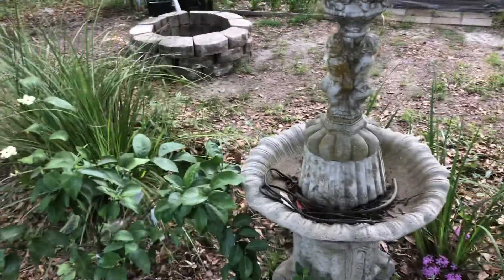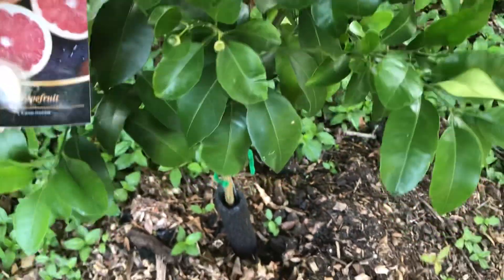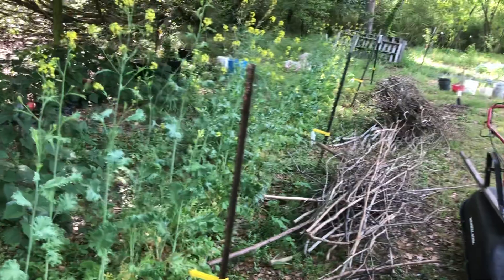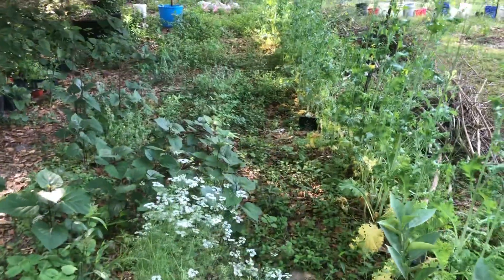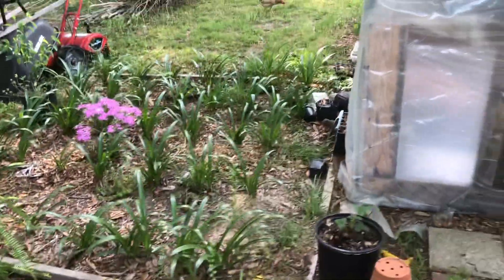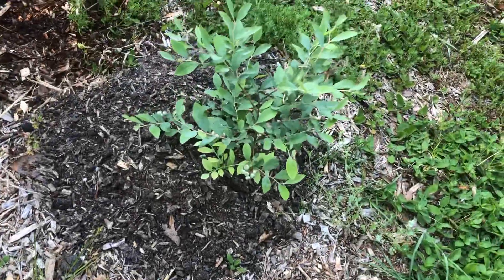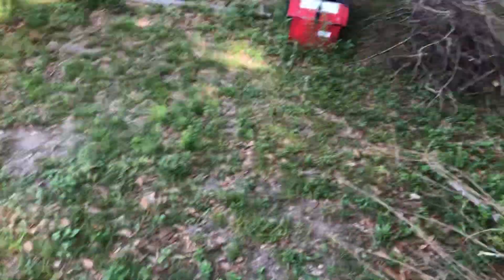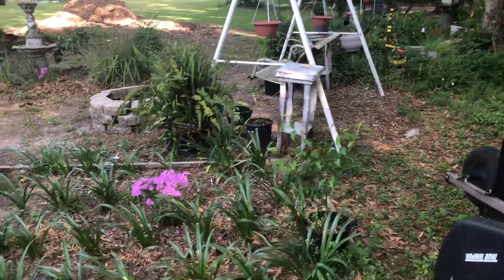East side Of My Food Forest